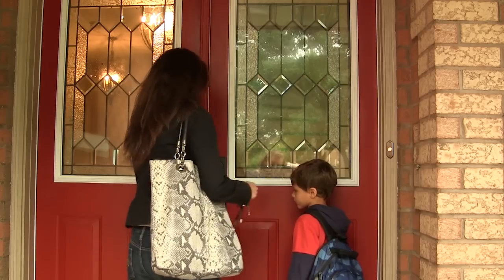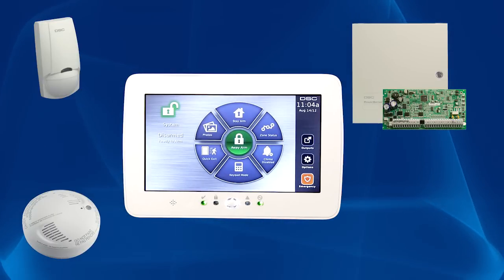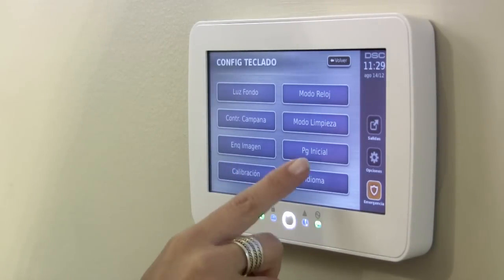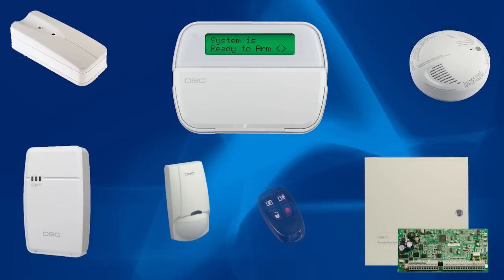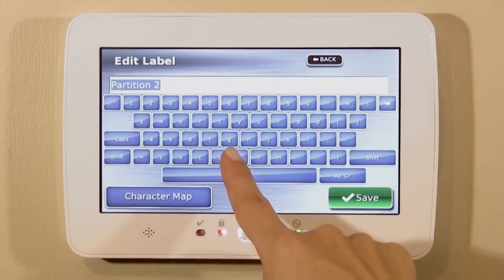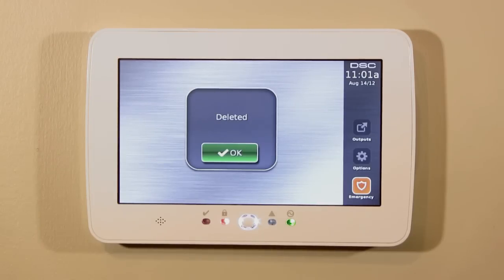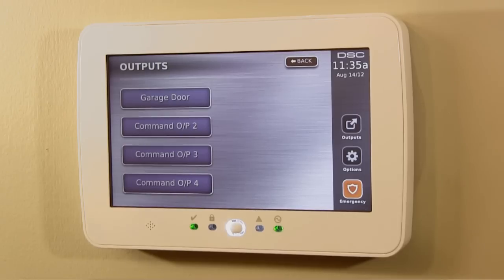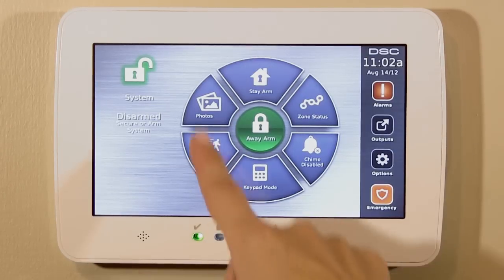DSC PowerSeries TouchScreen Keypad (PTK5507) Overview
A comprehensive overview of the new DSC PowerSeries TouchScreen Keypad. PTK5507.